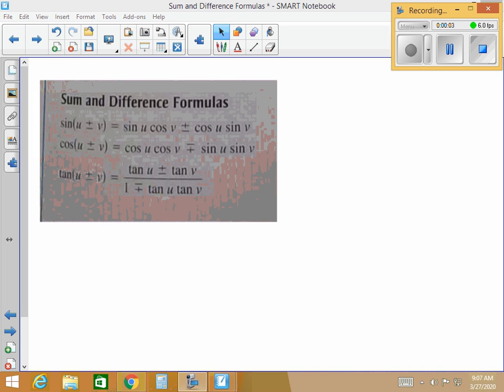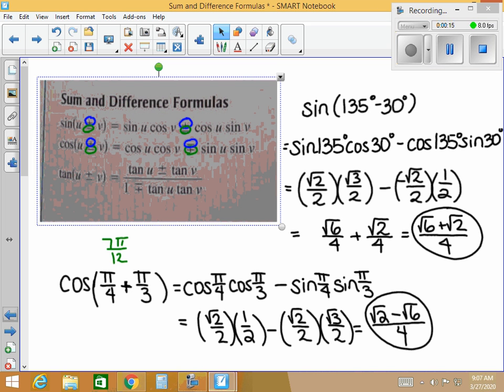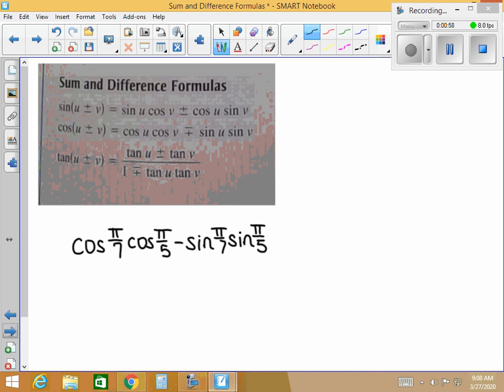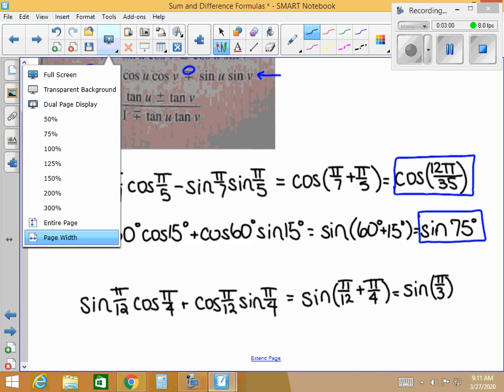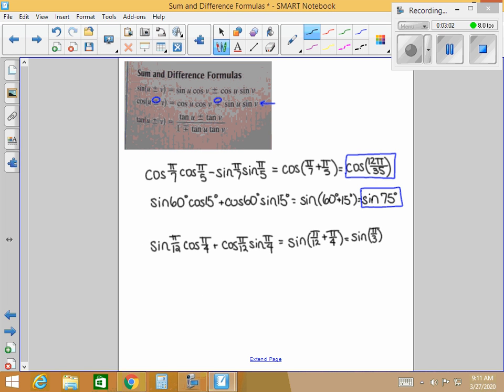Using Sum and Difference Formulas to put things back together